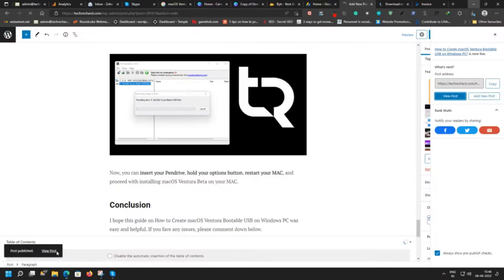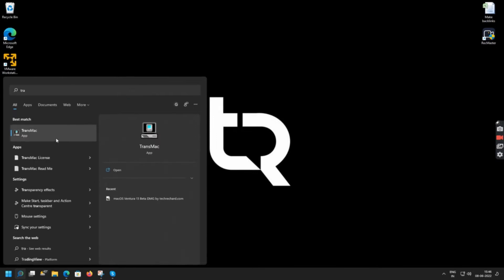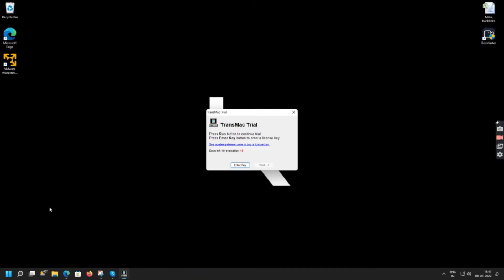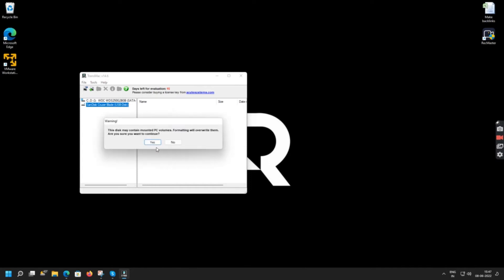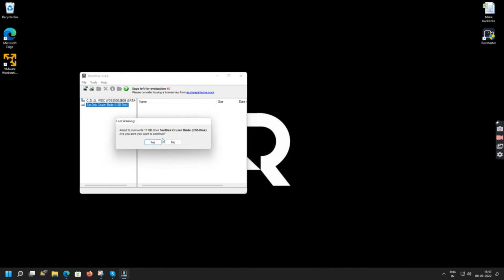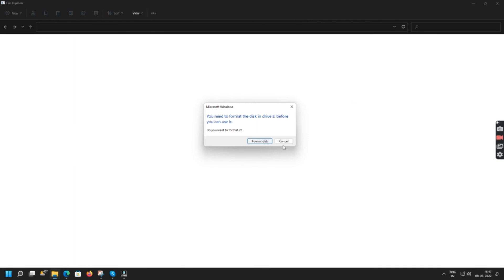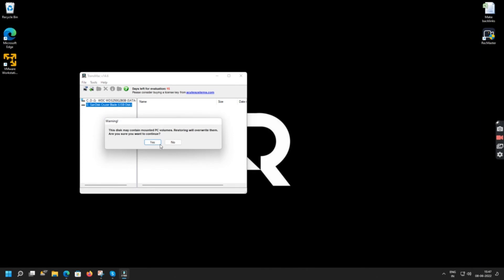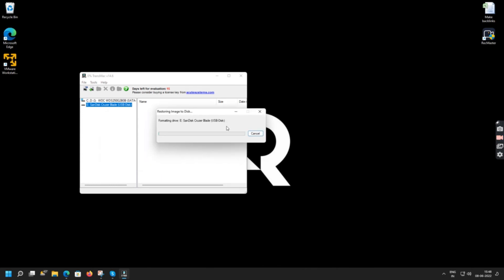How to Create macOS Ventura Bootable USB on Windows PC?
In this video, we will learn How to Create macOS Ventura Bootable USB on Windows PC.